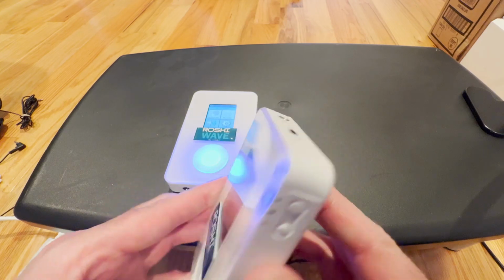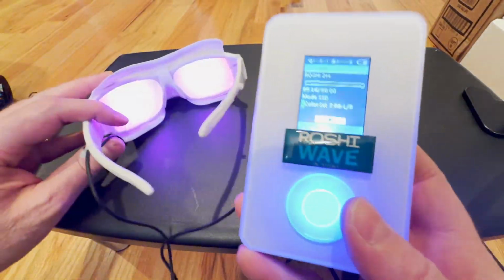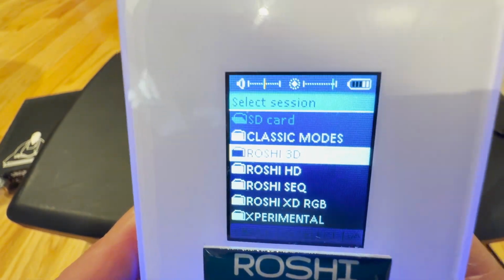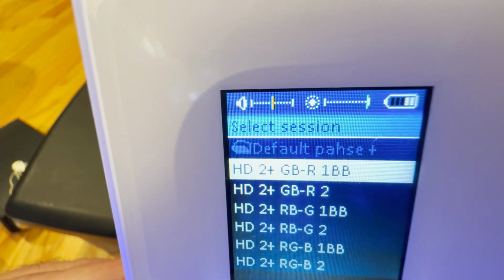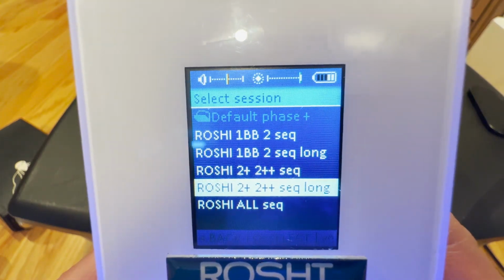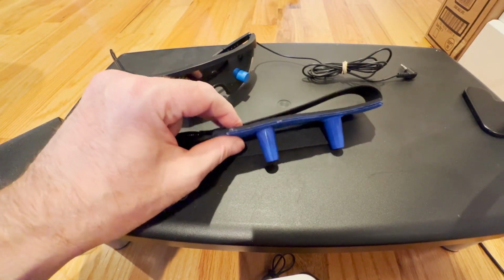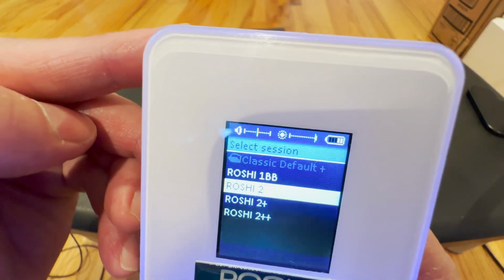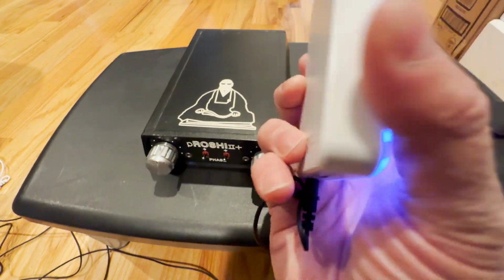Roshiwave IN SIGHT Manual mindmachines.com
Roshiwave IN-SIGHT Video Manual